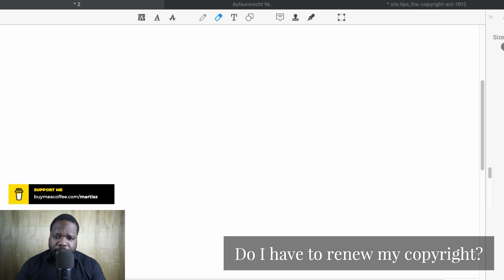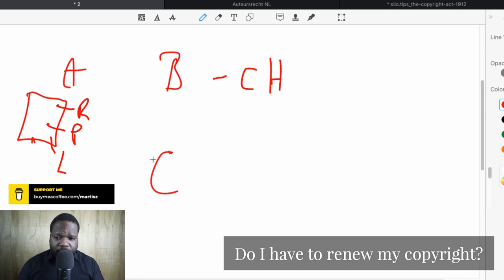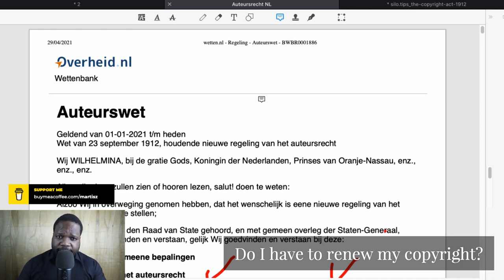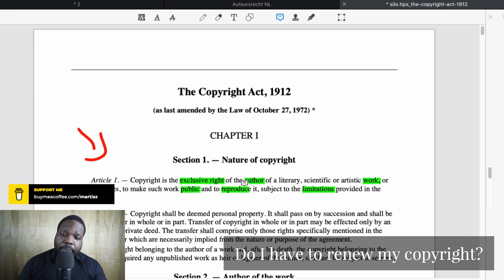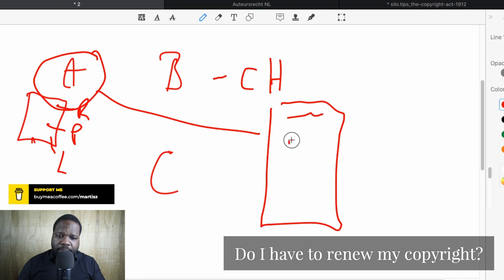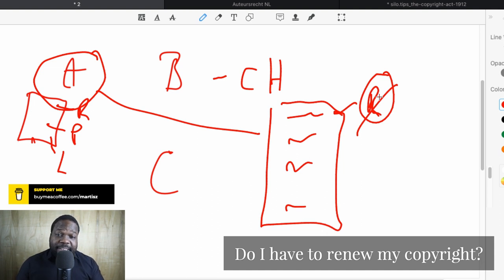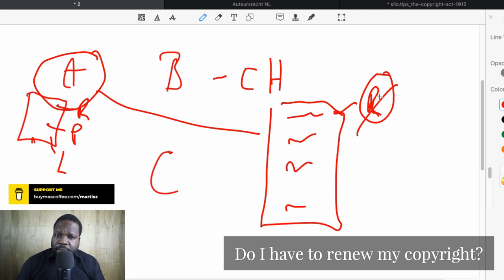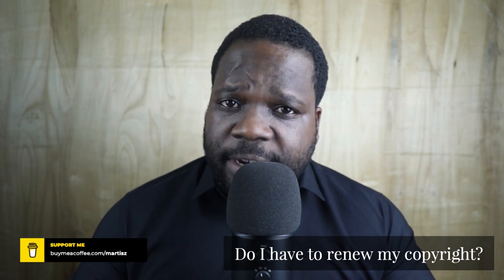Do I Have To Renew My Copyright? | Martisz Legal [ Copyright Netherlands ]